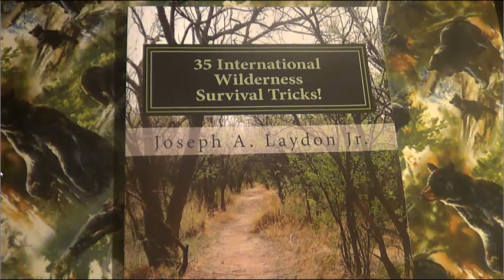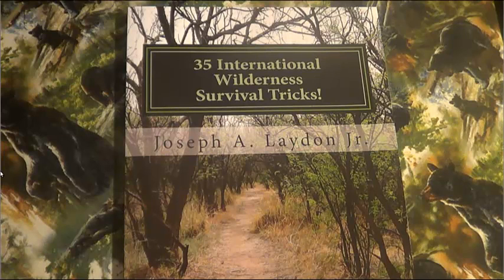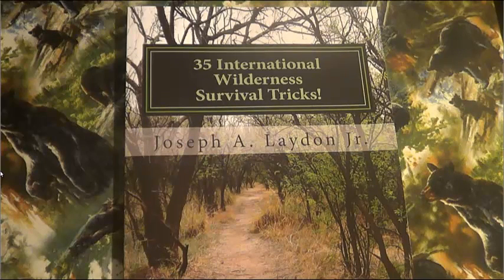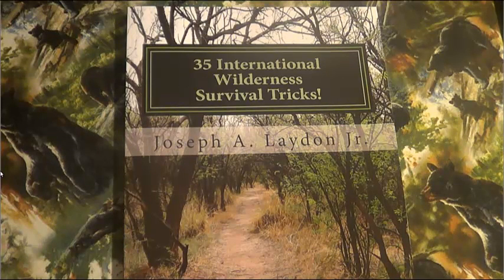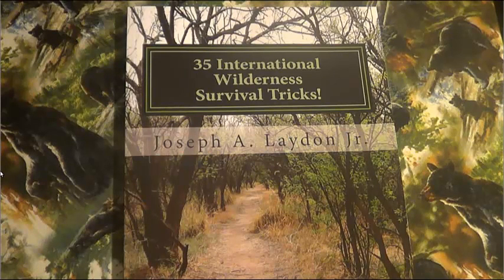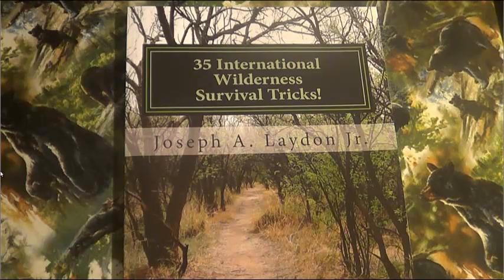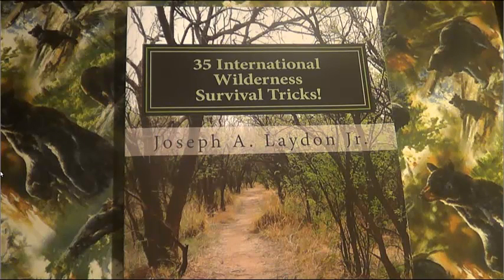35 International Wildeness Survival Tricks!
click here for 30+ Survival Paperback Books

I put together 35 International Survival Tricks so you can get a taste of what I offer with respect to Survival.  I give you 35 Survival Tricks that are worthy of your attention.  And you can use these Survival Tricks for the rest of your life whether you're in a wilderness environment or in your own home..